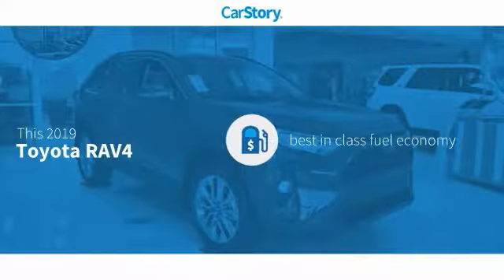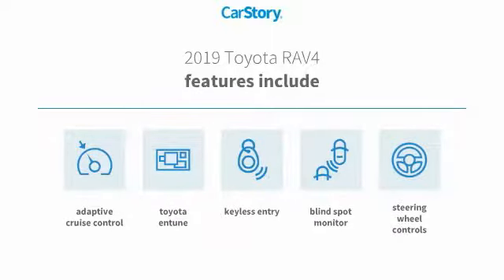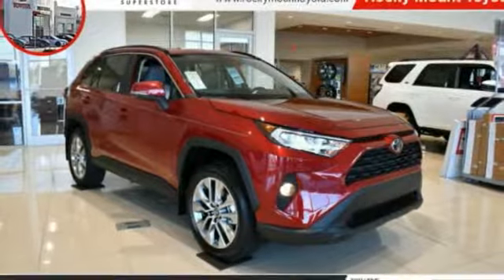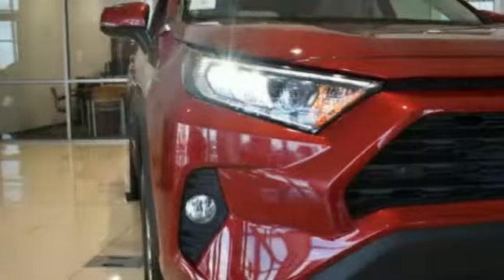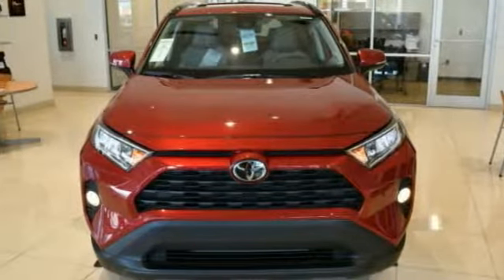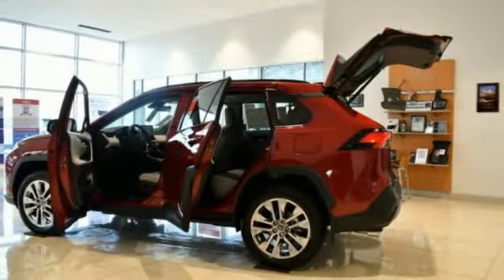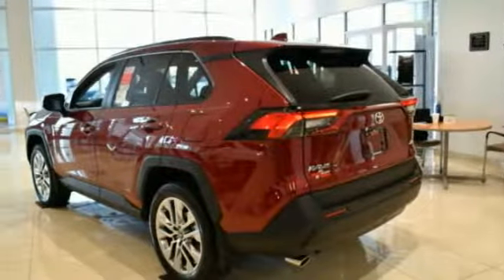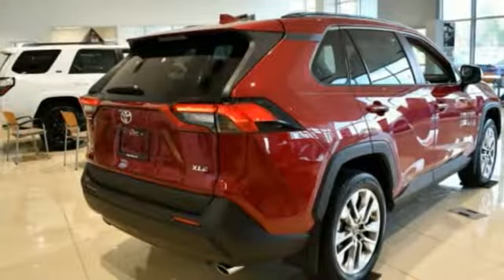2019 Toyota RAV4 Rocky Mount NC 19007228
2019 Toyota RAV4 XLE Premium

Get a Smart Phone with a Smart car. 2019 Toyota RAV4 XLE Premium Mention this advertisement to the dealer to receive the advertised price..